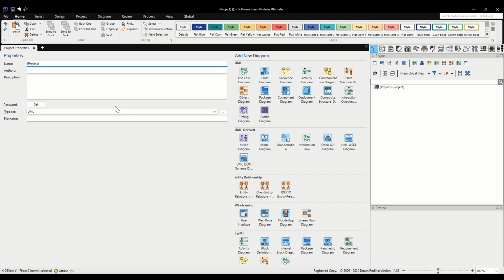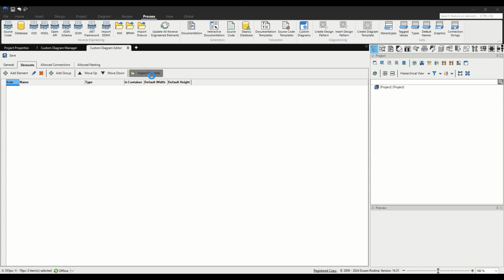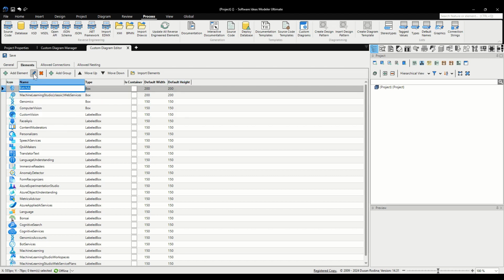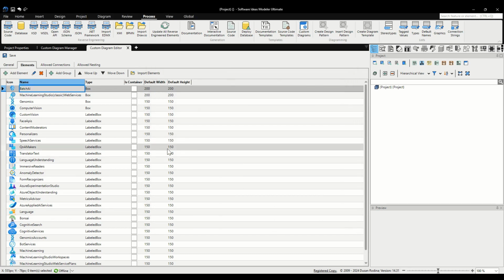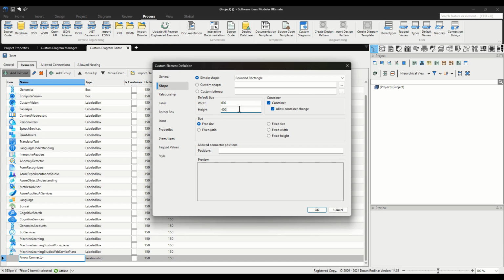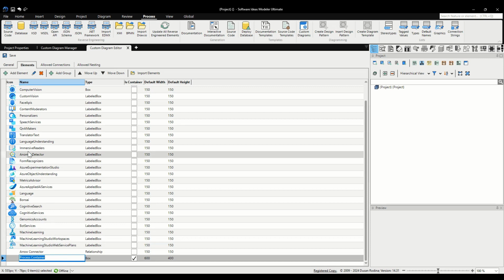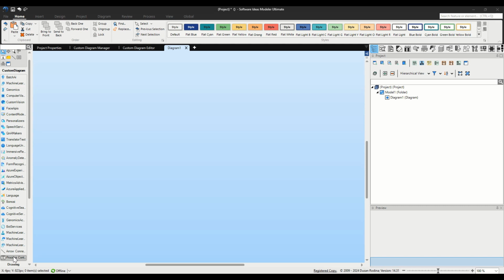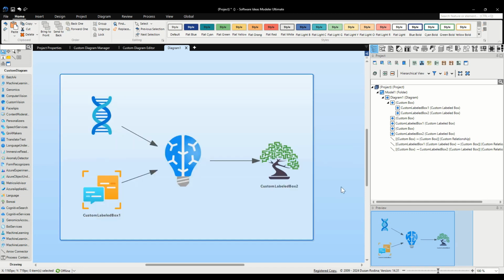Custom Diagrams - Design Your Own Diagram Elements with Software Ideas Modeler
Unlock the full potential of Software Ideas Modeler by learning how to design custom diagram types, including unique elements and connectors. This comprehensive tutorial guides you through the entire process, from conceptualizing your custom diagram to bringing it to life with unique elements and connectors. Perfect for anyone looking to customize their diagramming tools for precise project needs.

What You'll Learn:
- How to access and navigate the Custom Diagram Manager and Editor
- Steps to define and save your custom diagram type
- Importing and customizing elements and connectors to fit your specific needs